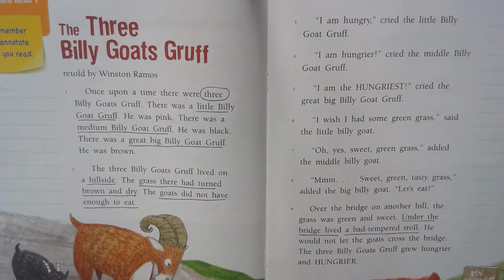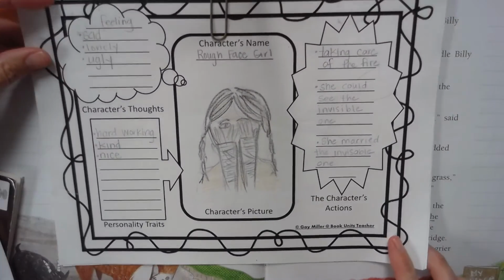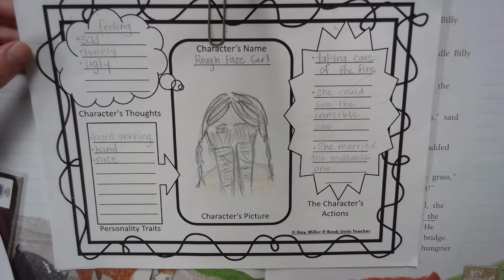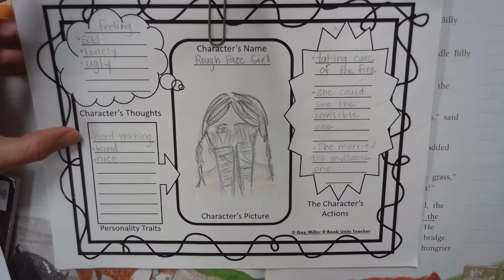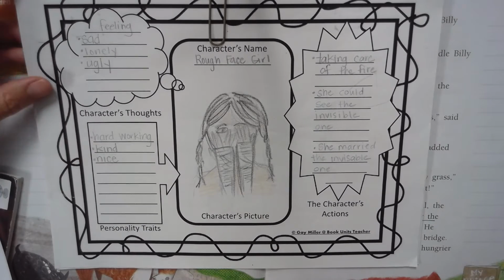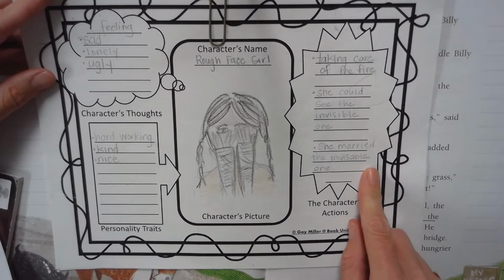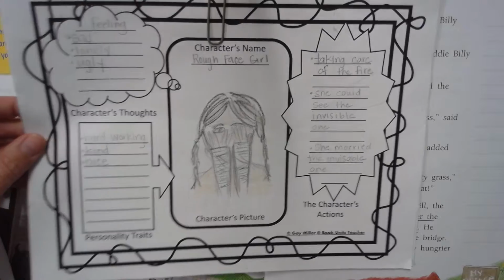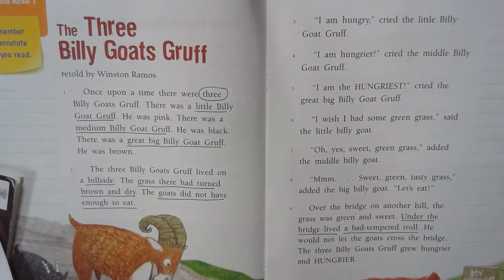Analyzing Characters Little Billy Goat